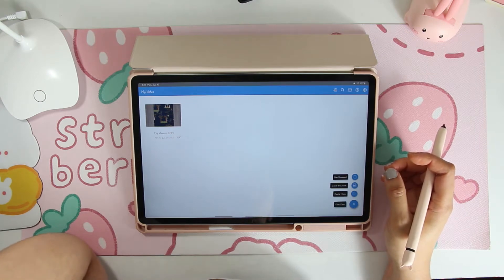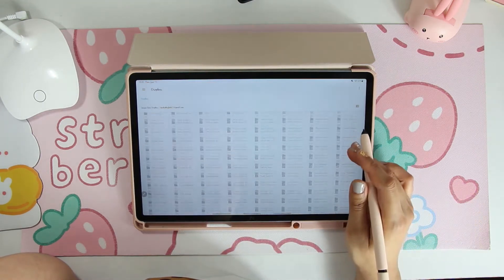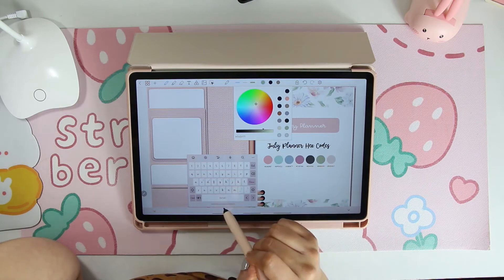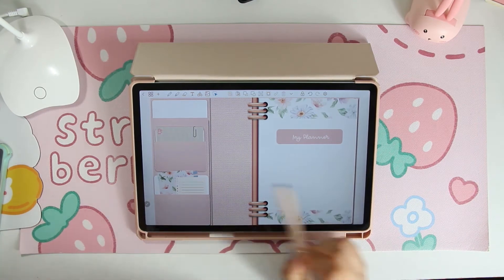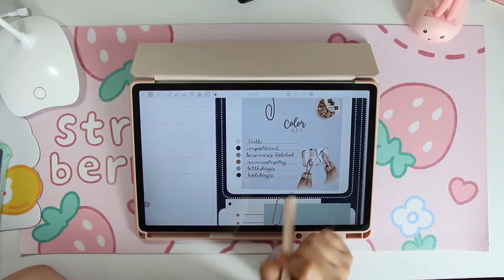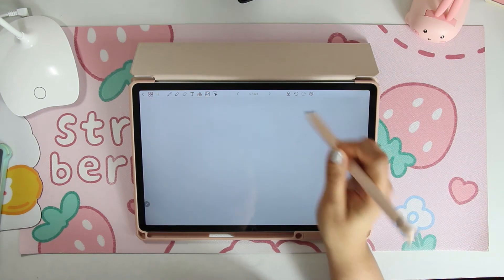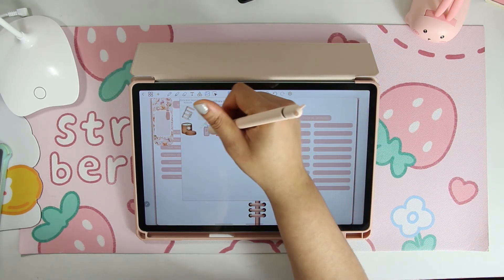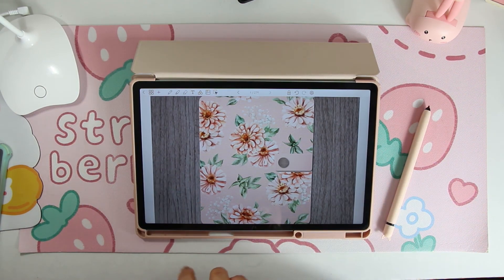NEW DATED JULY PLANNERS! PGL SYSTEM PLANNER SET UP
Planning a Godly Life Digital planners
Making digital content that allows you to put God first.
Jeremiah 29:11
Proverbs 16:3 🗓☕